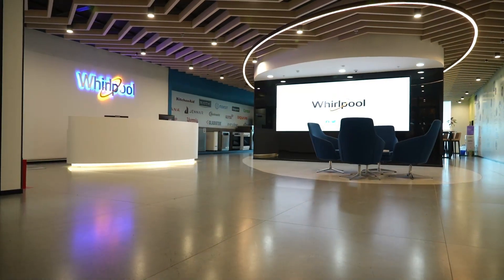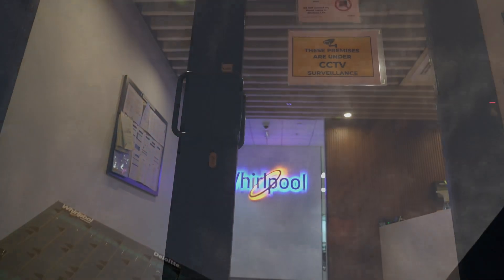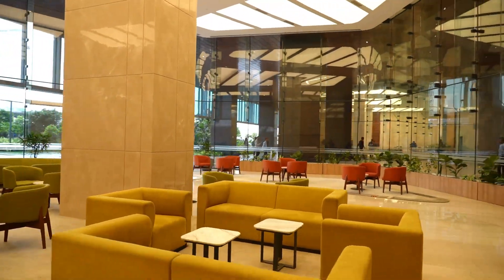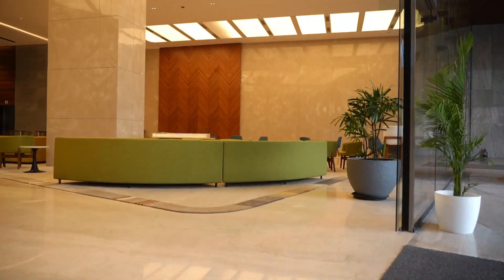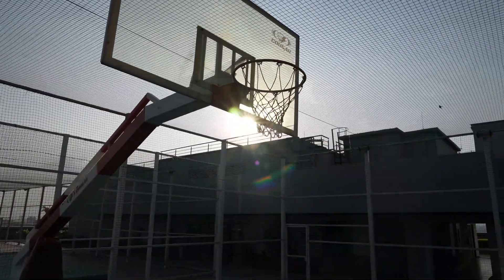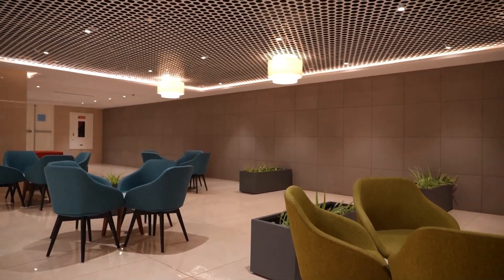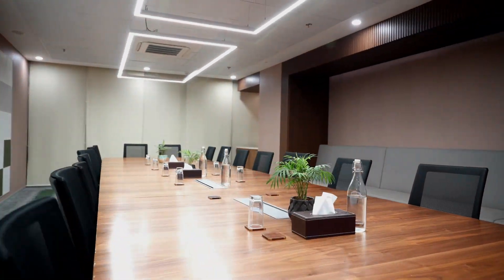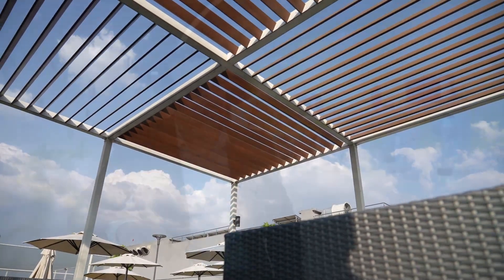Whirlpool's Global Technology & Engineering Centre(GTEC) at the International Tech Park Pune Kharadi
We are extremely happy that Whirlpool Corporation's Global Technology & Engineering Centre (GTEC), the largest tech hub outside of the US responsible for product development for all businesses, chose InternationalTechPark Pune, Kharadi.
GTEC leader, Mr Radhakrishnan Kodakkal, says, "One of the key needs for our tech centre is the ability to build a lab for our products. We are a core R&D organisation where lab infrastructure is a primary need. That’s where the CapitaLand team went beyond all the other facilities and was very supportive in getting the lab operational and also helped us in designing that."

Mr Radhakrishnan describes the park as a "home away from home" where employees can take part in various activities or unwind after work, saving time and increasing participation.

Thank you for your kind words, Mr Radhakrishnan. Our parks are packed with amenities that encourage creativity and productivity among our parkites and foster a sense of community.